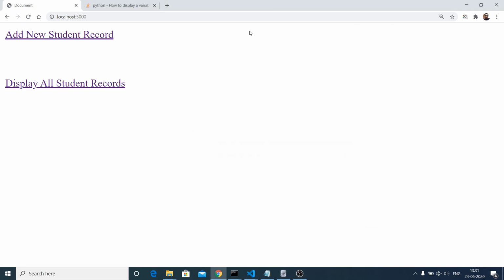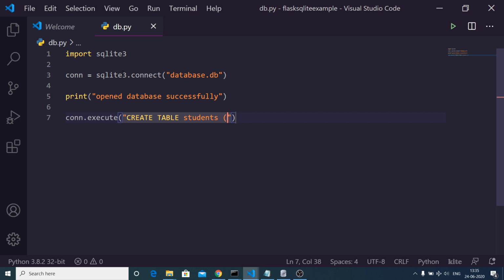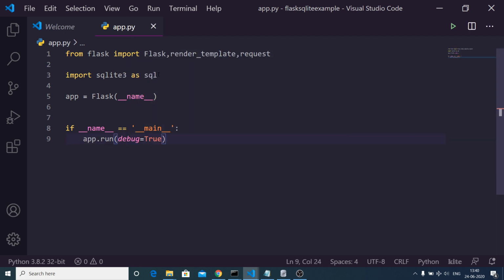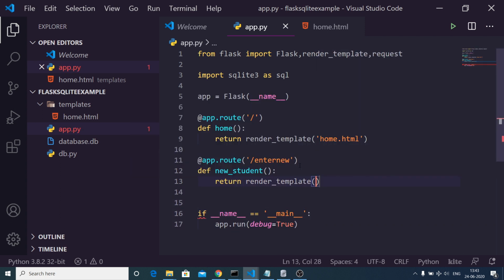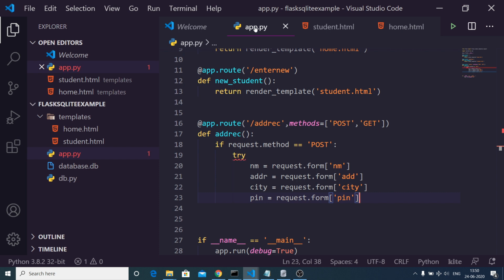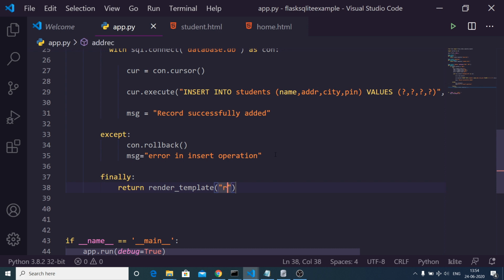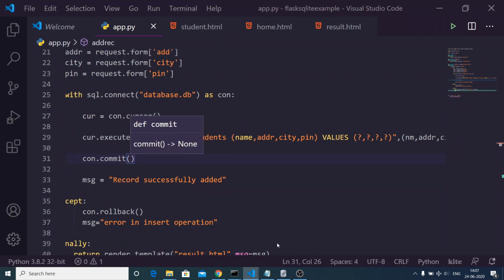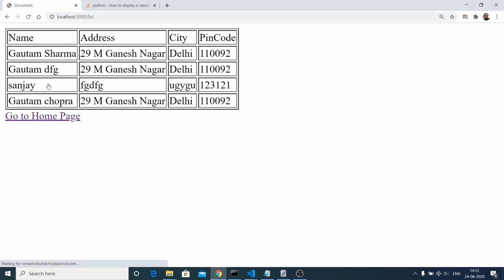Python Flask REST API CRUD Example Using SqlLite Database Full Project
Let’s connect: